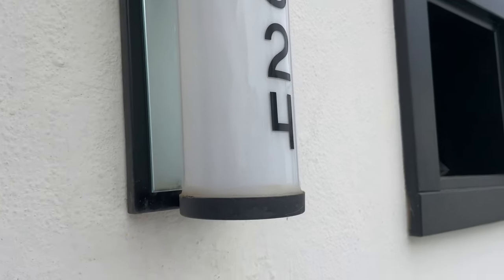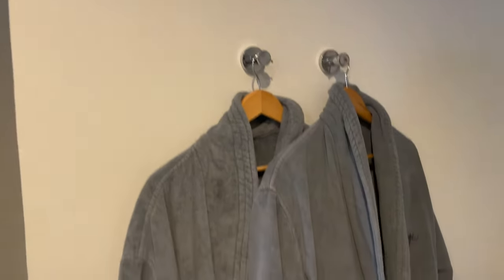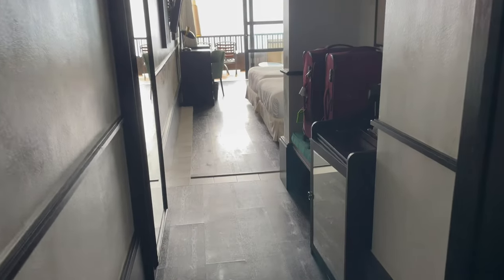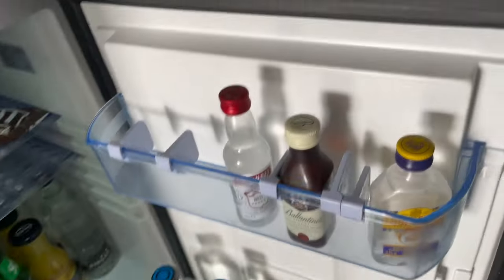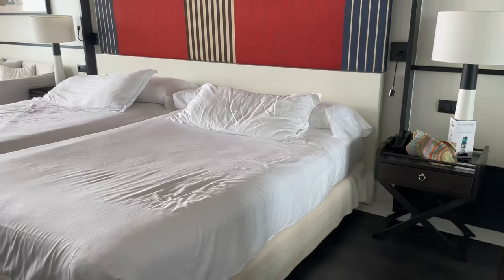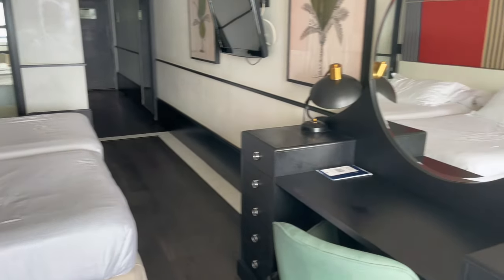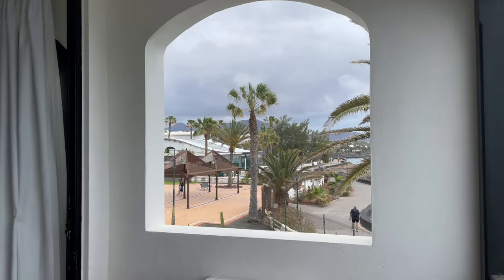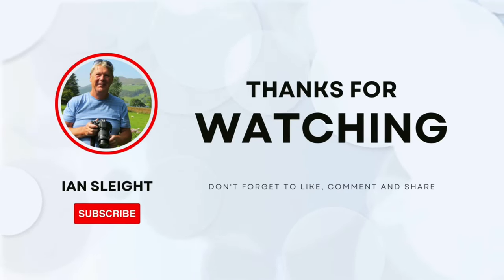H10 Rubicon Palace 5* Lanzarote tour of room 9524 with balcony overlooking the sea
A short video of Room 9524 at the 5 star hotel H10 Rubicon Palace. This is allocated to Privilege customers.
The H10 Rubicon Palace Lanzarote is a beautiful hotel located in Playa Blanca, Lanzarote. Room 9524 is an air-conditioned room that is spacious and bright with a flat-screen TV with satellite channels..However, the hotel has two buffet restaurants that offer show cooking and themed dinners, and several à la carte options including The Steakhouse which offers American specialties; the Dolce Vita features Italian cuisine and Sakura serves fusion-oriental cuisineAd1. Guests can also enjoy a drink at the Piano Bar, Sports Bar, Mike’s Coffee, or La Choza pool bar. The Despacio Spa has an indoor pool with hydromassage beds, Turkish baths and a sauna. For children there are clubs for different ages, with entertainment provided, as well as Daisy Adventure which offers a pirate ship and water games